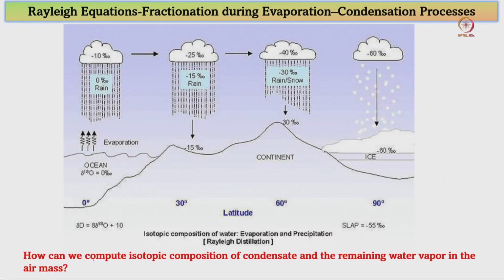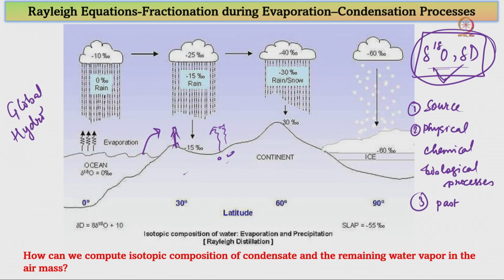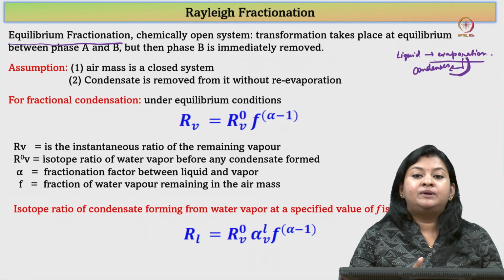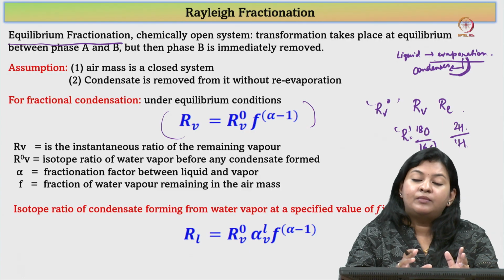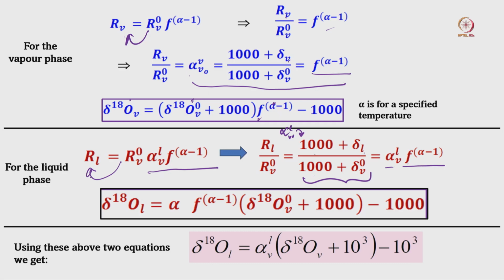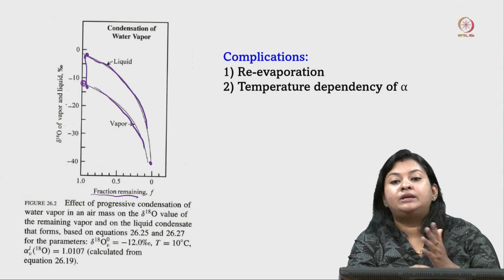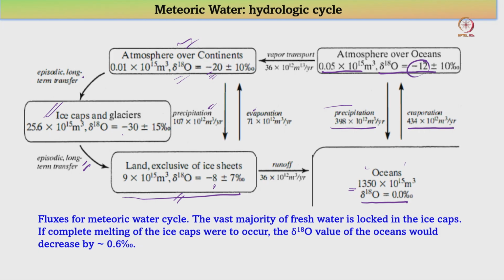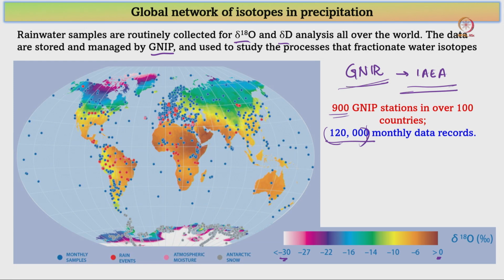Lec 40 Stable Isotopes - III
Rayleigh fractionation, Meteoric Water: hydrologic cycle, Equilibrium Fractionation